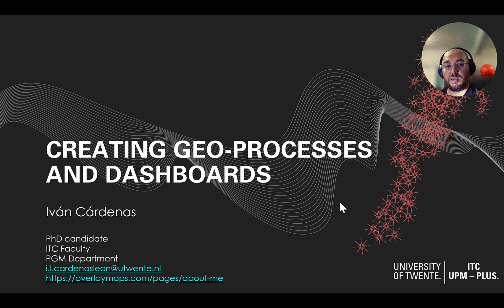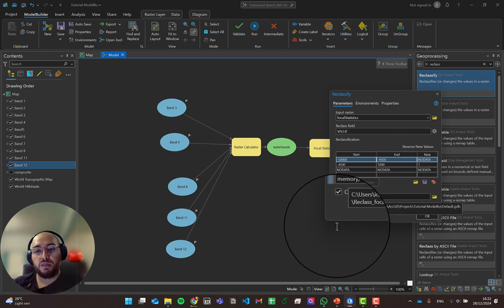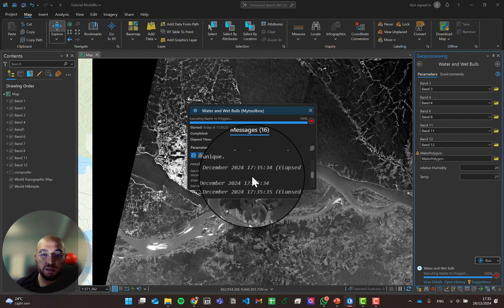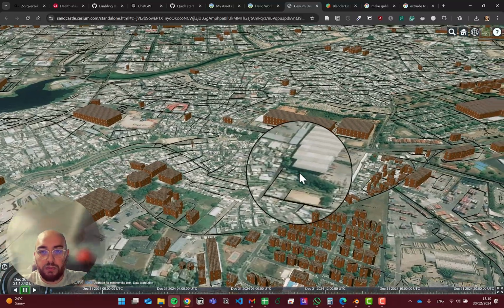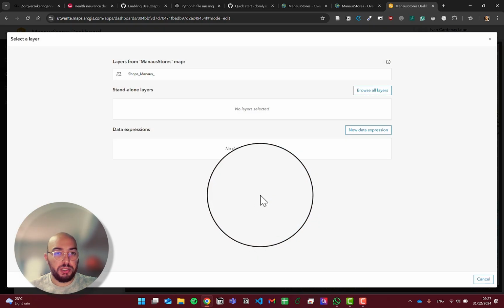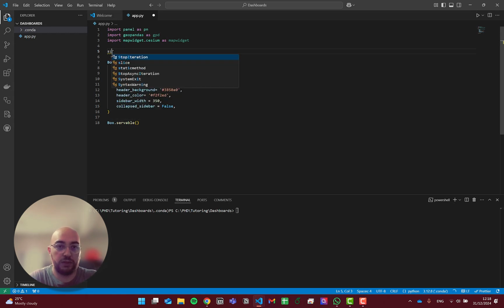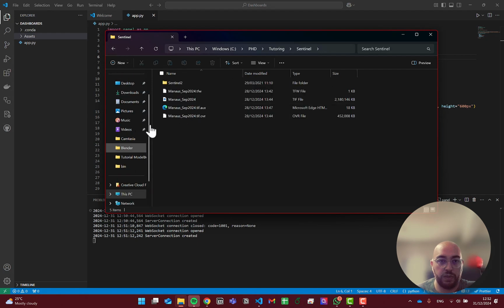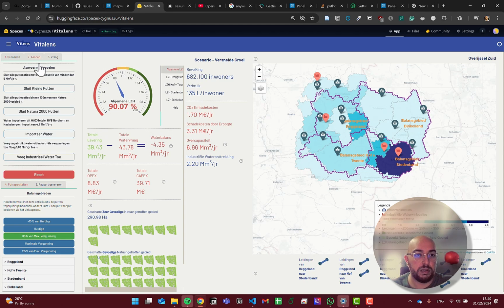Geoprocessing - Model Builder | Cesium | Dashboards with Panel | UTwente - VU Digital Twins Course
This video provides a detailed overview of geoprocessing workflows using Model Builder in GIS tools, integrating Cesium for 3D geospatial visualization, and creating interactive dashboards with Panel. It is part of the Digital Twins course jointly organized by the University of Twente and VU Amsterdam. The video showcases practical examples, explains key concepts of digital twins, and demonstrates how these tools are applied in spatial data analysis and visualization for real-world scenarios.

00:00 Introduction
00:50 Model Builder with ArcGIS Pro
18:25 3D Models and Cesium
24:50 Dashboards Introduction
25:35 Dashboards with ArcGIS Dashboard
36: 22 Dashboards with Python and Panel